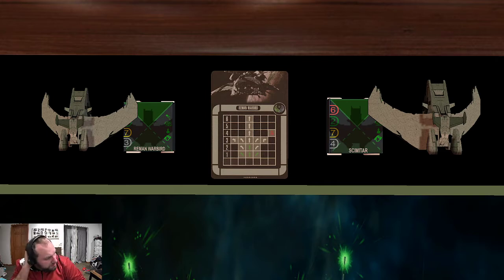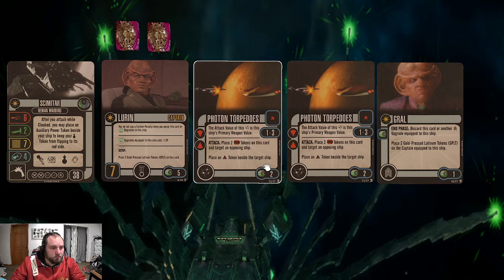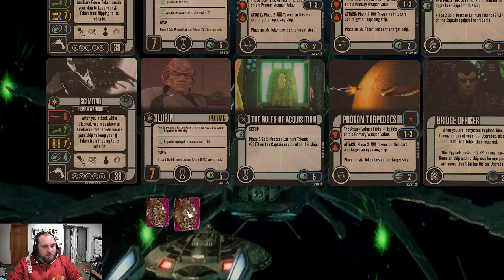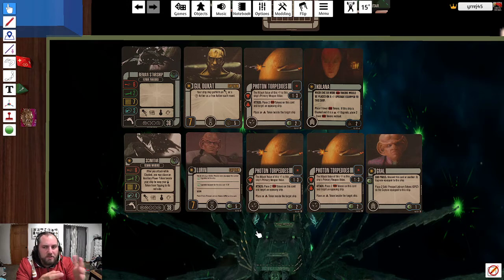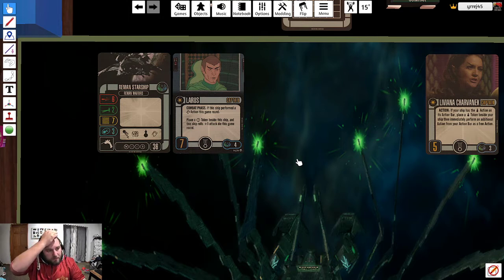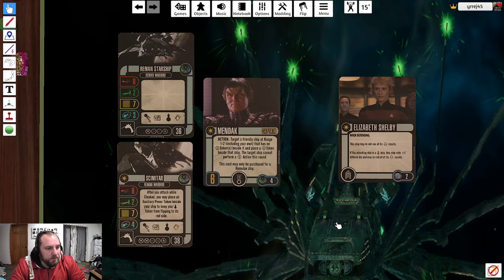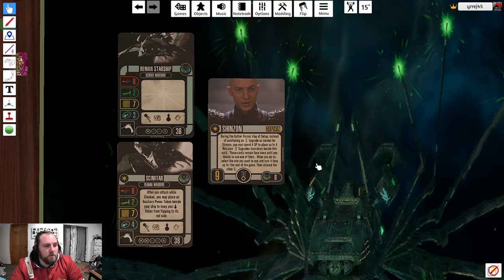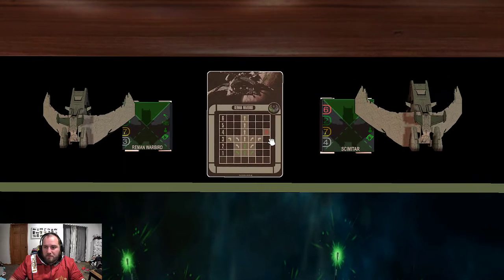Build Breakdown Episode #2: Scimitar & Reman Warbird